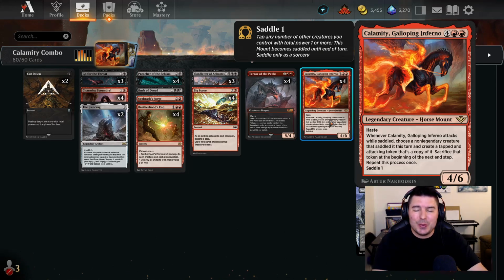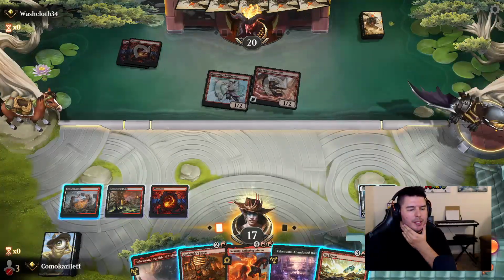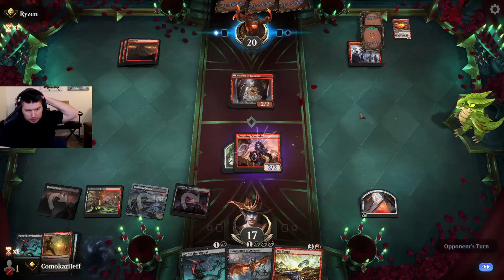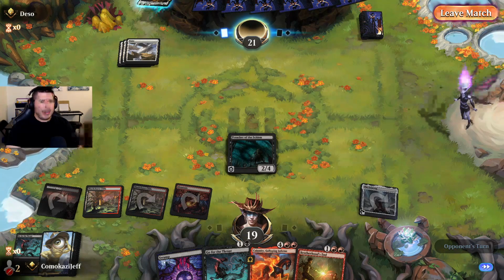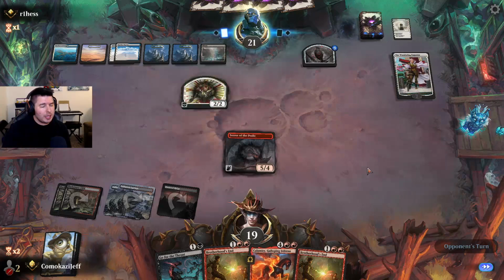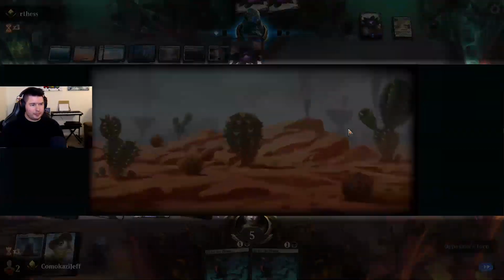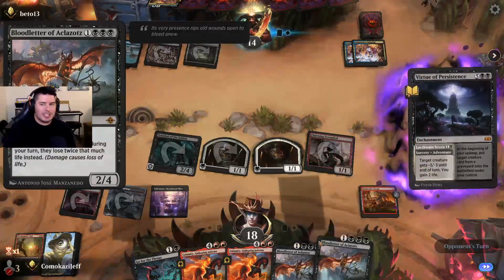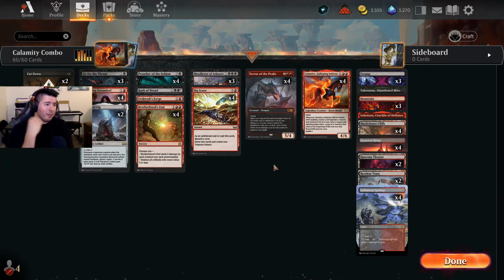POPPING OFF with 3 One Turn Kill combos!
Deck
4 Calamity, Galloping Inferno (OTJ) 116
3 Swamp (DMU) 279
4 Terror of the Peaks (M21) 164
4 Charming Scoundrel (WOE) 124
4 Brotherhood's End (BRO) 128
2 The Irencrag (WOE) 248
1 Urabrask's Forge (ONE) 153
3 Bloodletter of Aclazotz (LCI) 92
3 Mountain (DMU) 280
4 Big Score (SNC) 102
2 Cut Down (DMU) 89
3 Go for the Throat (BRO) 102
4 Preacher of the Schism (LCI) 113
2 Restless Vents (LCI) 284
4 Blackcleave Cliffs (ONE) 248
4 Haunted Ridge (MID) 263
2 Raucous Theater (MKM) 266
4 Sulfurous Springs (DMU) 256
1 Takenuma, Abandoned Mire (NEO) 278
1 Sokenzan, Crucible of Defiance (NEO) 276
1 Rush of Dread (OTJ) 104

00:00 Deck Tech
05:48 Gameplay
41:06 Deck Review